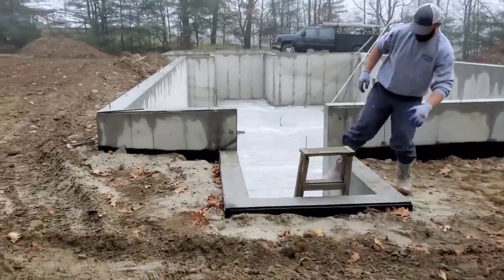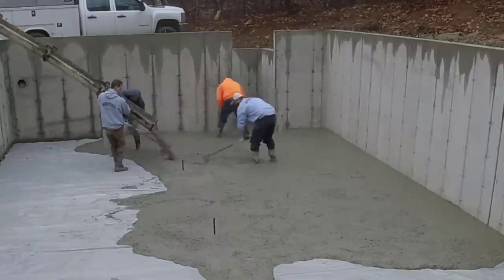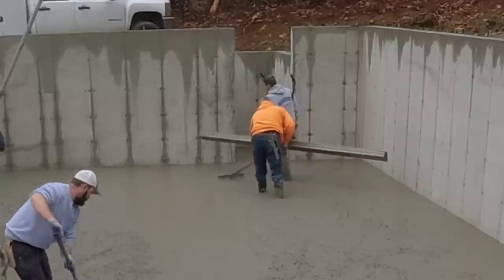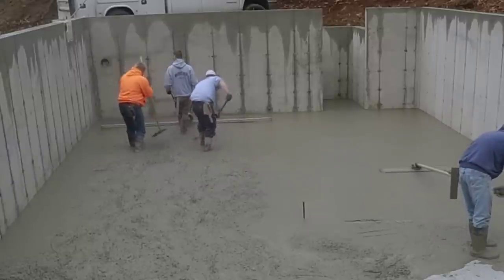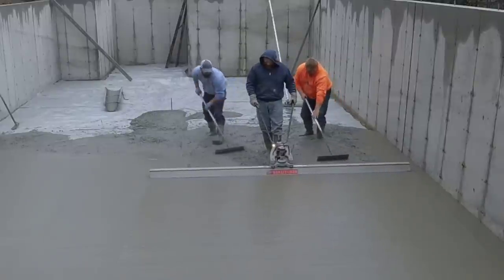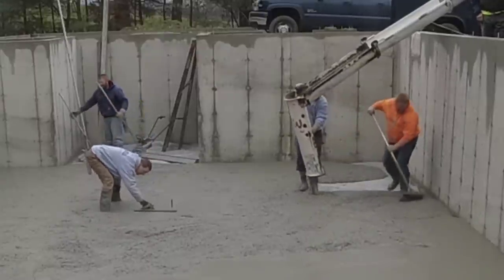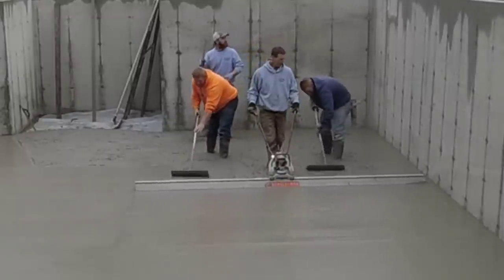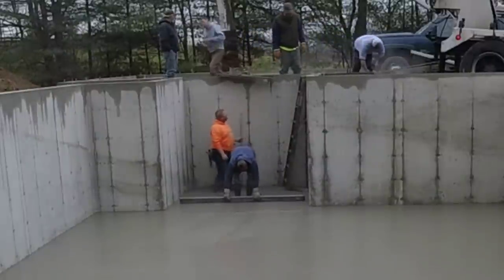Is A Battery Powered Concrete Screed What You Need? (You'll Know After This)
Are you thinking of getting a battery operated power screed?
This video will show you how MBW's Battery ScreeDemon does when we use it to screed 1400 sq. ft. of basement floor.
I have timed the actual screeding time so you know how fast or slow it goes for the slump we're using.
You'll see how easy, or hard, it is to operate and how flat it gets the concrete.
You will also get to listen to how quiet or loud it is up close (and personal) haha.

MARSHALLTOWN SHOCKWAVE VIBRA-SCREED:

TOPCON LASER LEVEL:

DEWALT PENCIL VIBRATOR TOOL:

INVERTER GENERATOR LIKE WE USE:

HAND FINISHING KNEE BOARDS:

MAG FLOAT & STEEL TROWEL SET:

2" MARGIN TROWEL:

CONCRETE PLACER OR KUMALONG:

CONCRETE FINISHING BROOM:

CONCRETE SCREED:

CONCRETE EDGER:

CONCRETE GROOVER:

BOSCH HAMMER DRILL: